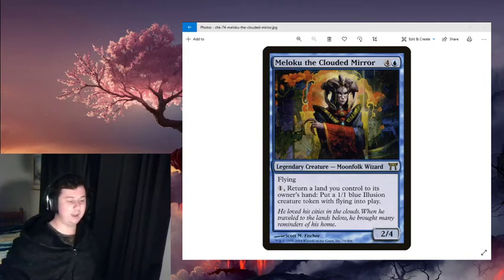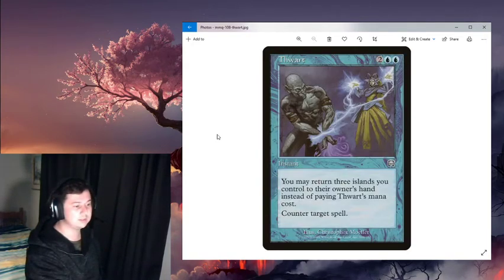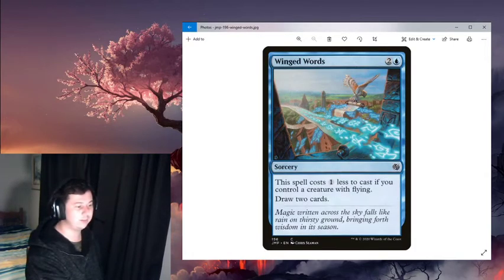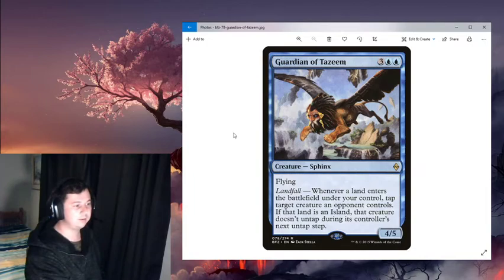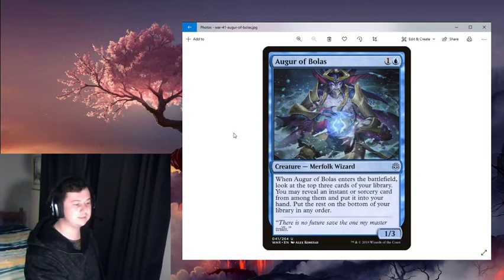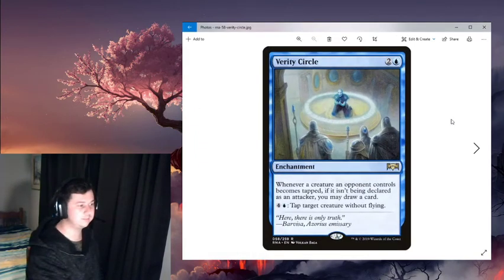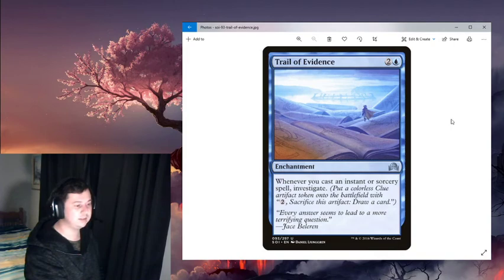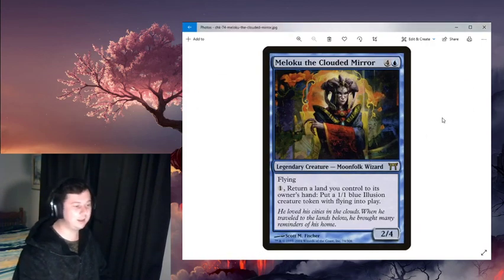[EDH] Meloku the Clouded Mirror $25 deck tech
Hey guys! Check out this crazy Meloku the Clouded Mirror deck tech!

This video series is all about budget, and this commander is quite a force to be reckoned with! This deck is a true $25 deck and does not compromise on strenght at all. This deck is built to be focused and still be budget. Hope you guys enjoy!